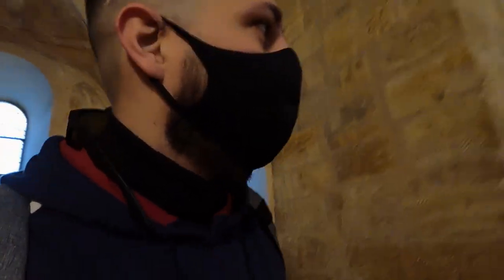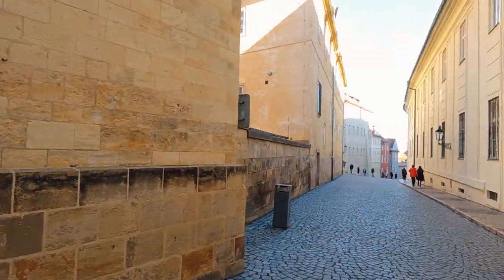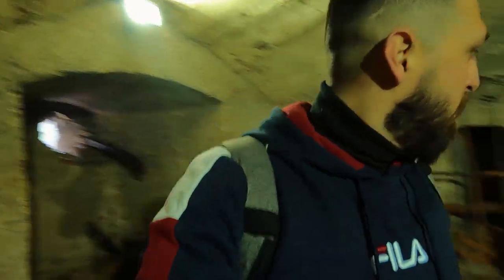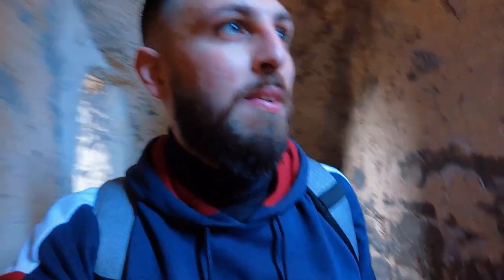Exploring The Prague Castle | Day 2 (Part 2) | Prague Travel Vlog 🇨🇿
Exploring the Prague Castle should be in everyone's list during their visit in Prague.The Prague Castle is the most significant Czech monument and one of the most important cultural institutions in the Czech Republic.

The Prague Castle complex has a lot of things that you need to see, so make sure you start early in the morning so you can enjoy the place without the crowd.

This is day 2 of my trip to Prague and part 2 which we are entering through the main entrance from courtyard 1 and made my towards the old stairs of the Prague Castle.

I missed few things, not intentionally but because the area is huge so make sure you don't make the same mistake like me.

You got the St Vitus Cathedral which is the largest and most important cathedral in Prague, go inside to admire the beautiful cathedral and also visit St. Wencesla's Chapel and the hidden coronation chamber.

Then visit the Great South Tower which you need to climb some steps to see some amazing views of Prague from above.

You got also the Old Royal Palace and is one of the oldest parts of Prague Castle, dating from 1135. Its Vladislav Hall is used for inaugurations, being the most important representative hall in the country. There is also a door that leads to Bohemian chancellery.

You can see the changing guards at the 1st Courtyard of the Prague Castle from 07.00 to 18.00 but at 12:00 it's the flag ceremony.

And don't forget to check St. George's Basilica, a pink/orange Church which is the oldest surviving church building within Prague Castle, Prague, Czech Republic.

And of course the views around the Prague Castle complex which are amazing.

See the statue at jirska Street and if you want good luck then chech which part of the statue is different.

You got of course the famous golden Lane which is a picturesque street of colourful houses inside the grounds of the city’s castle where alchemist used to live, soldiers and the famous novelist Franz Kafka that lived in no. 22 for 1 year.

And last on your way out you can go down through the old Prague Castle stairs.

I hope I cover everything so you don't miss all the beauty of the Prague Castle like me.

⌛️ Timestaps :

0:00 Intro
2:02 2nd Courtyard
3:02 St. Vitus cathedral
4:09 inside St. Vitus cathedral
6:28 South Tower
9:38 Old Royal Palace
11:00 St. George's Basilica
14:08 Golden Lane
17:51 Daliborka Tower
20:58 Views
21:53 Old Castle steps

🔹Gear i used :

🔺Camera : Go Pro 9
🔺Mobile : Huawei Mate 20 pro

🎵 Song : The Harbor - Mhern

About me:

Welcome my fellow travellers . My name is Costas Aristodemou aka Travellerwithplan. In my videos I try to provide my personal travel guide, giving you the perfect itinerary for everything you must see and do in the most efficient way possible, saving you money and time, so you wouldn't need to search for a single thing when you are about to travel to that place . Because planning ahead is a huge advantage.
Also, i will be reviewing the gear that i use for my trips such as drone, cameras and so on, providing useful information with some tips and honest opinion about those products.

P. S Adjust the plans based on your own likings. Sometimes the most memorable experiences are the ones that are unplanned